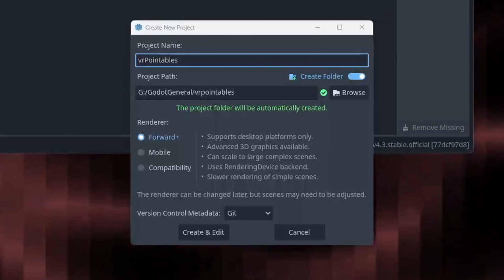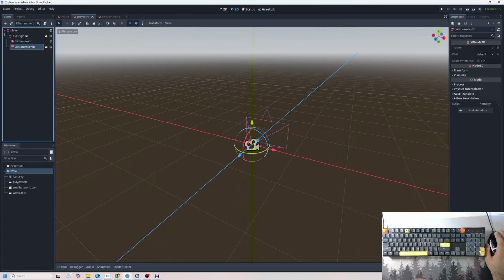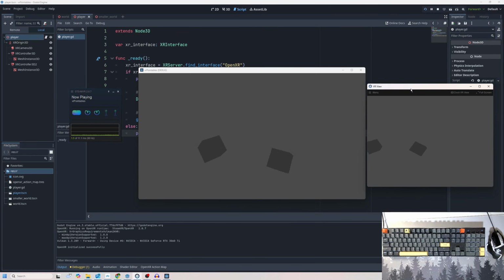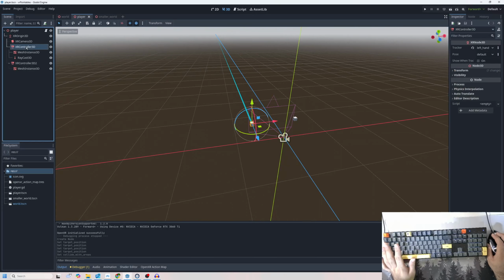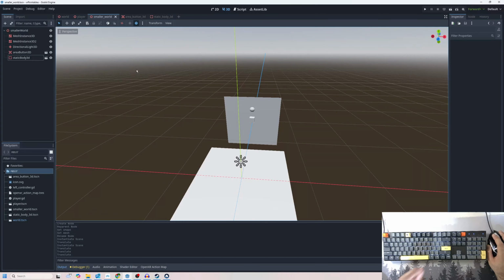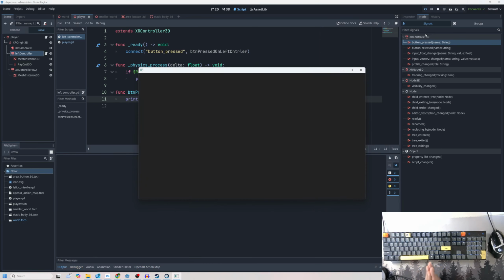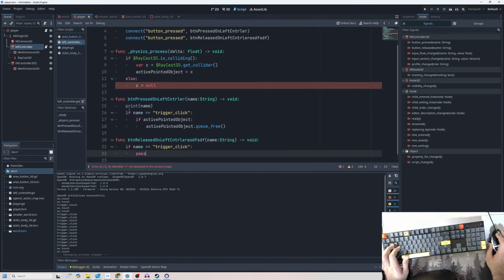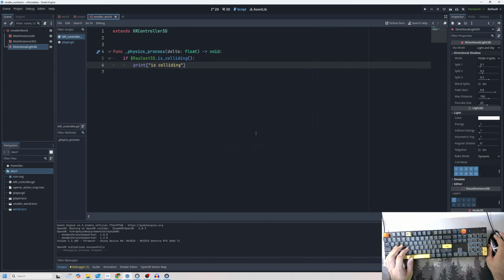Make Buttons In Godot 4 VR (no plugin)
Make simple VR buttons in Godot 4.3 using Area3D and StaticBody3d (any PhysicsBody). At 6:32, the actual button tutorial starts, but before that, everything is related to VR setup in a new scene, just like this video

Timeline
0:00 - Demo Clip
0:18 - Intro
0:47 - Player VR setup
1:33 - Setting up the VR world
2:33 - Setting up VR controllers
3:10 - Changing Project Settings for VR rendering
3:50 - Turning on XR Cameras with Code
4:44 - Testing The VR World
5:40 - small oops
5:48 - Testing The VR World PROPERLY
6:32 - Putting Raycasts on Hands
7:35 - Programming the Raycast/Controller
8:07 - Making Area3D VR Buttons
9:02 - Making StaticBody VR Buttons
9:40 - Adding Buttons to our VR World Scene
10:15 - Testing to see if Raycasts are detecting both buttons
10:47 - Programming the controller to click (with signals)
11:34 - Checking our controller’s buttons
12:47 - Raycast collider explanation
13:13 - Setting the Active Pointed object
13:50 - Making Clicking the Controller DO SOMETHING
14:22 - Testing the clicking functionality
15:21 - OUTRO / PLAYING THE VR GAME
16:00 - Bloopers